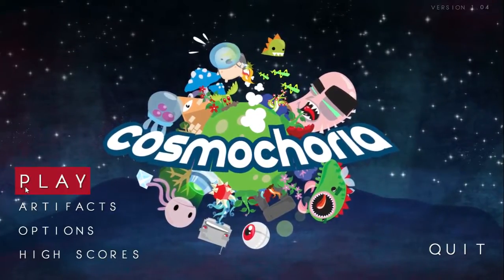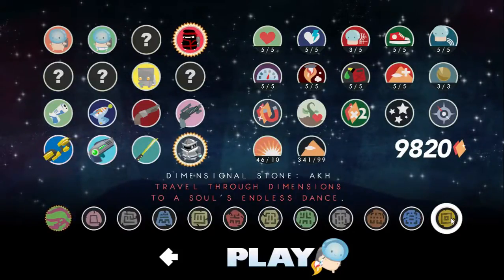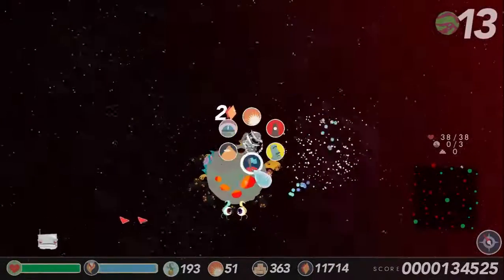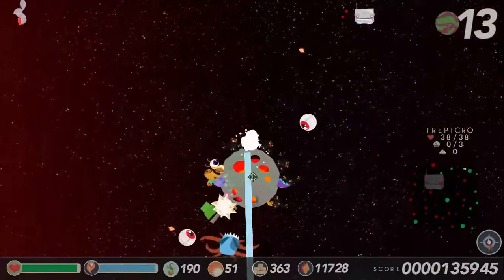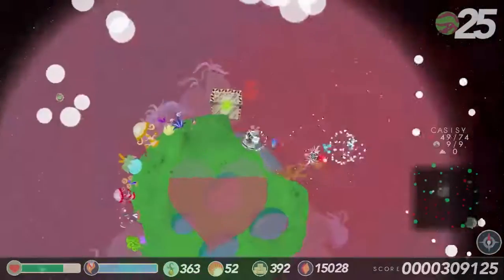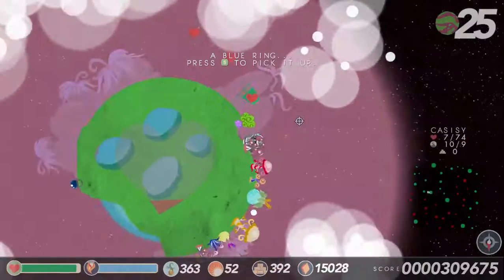cosmochoria EP:10 All in One part 1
welcome to a two part cosmochoria finally. In this first part we take down a few bosses and the first 25 planets. also during this time I ramble about: channel news, E3, and amiibos. stay tuned for part 2